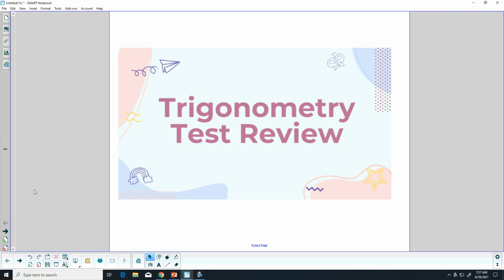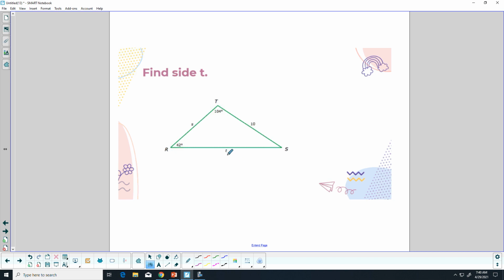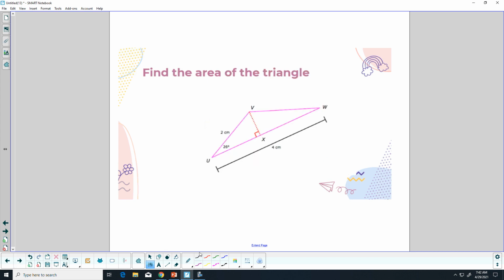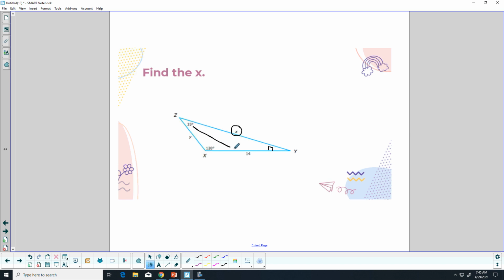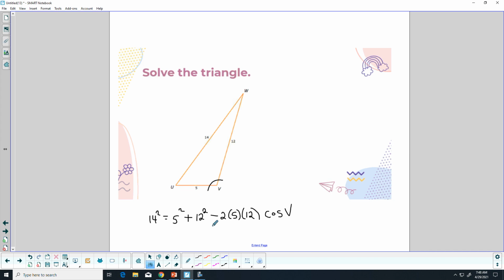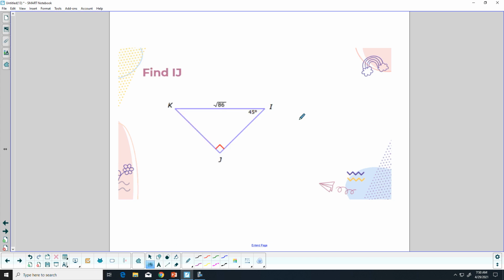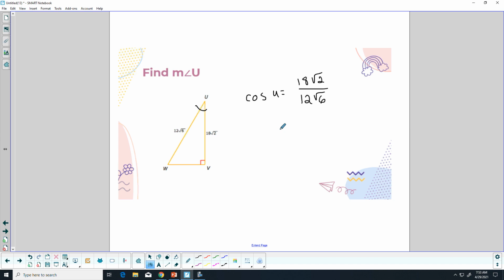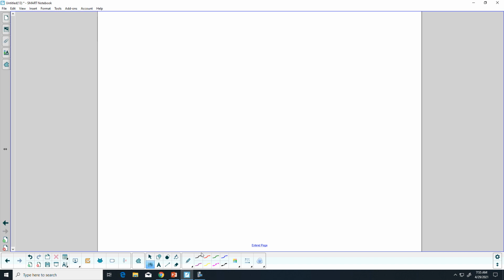trig review answers video